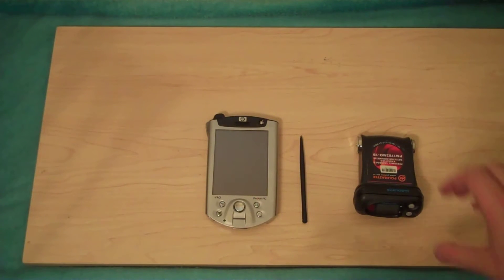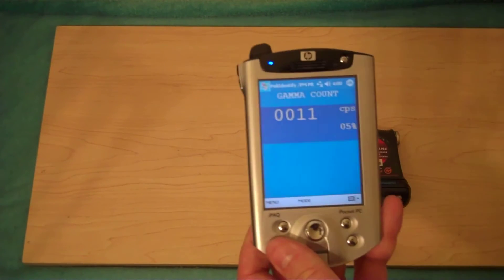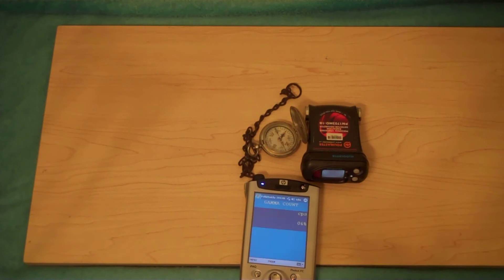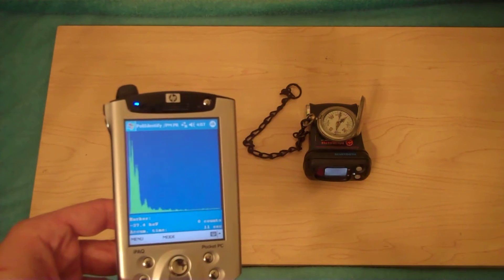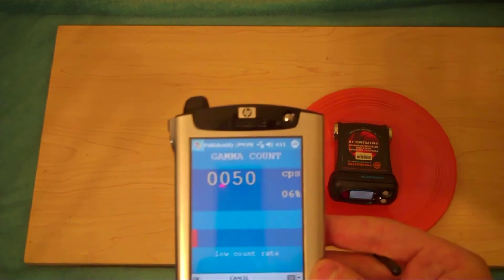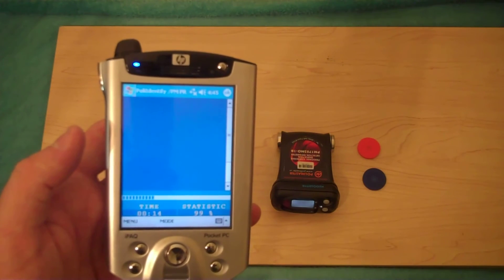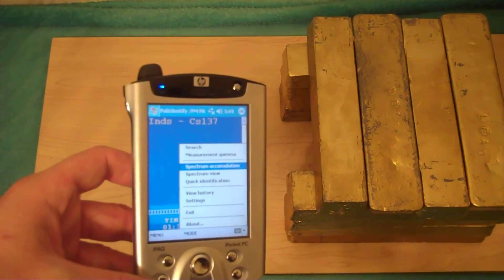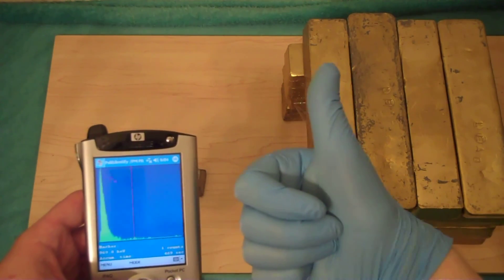Hand Held Isotope Detection - Polimaster 1703MO-1B (Food testing too)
I have been enjoying my new Polimaster PM1703MO-1B. The device is a fully gamma spectrometer, isotope detector, scintillation counter, and dosimeter!!!  All for a unit the size of a pager. I use it to test some select foods which I consider higher in risk (tuna from the pacific, for example). My full sized gamma spectrometer (Spectrum techniques UCS30) is more sensitive but not as easy to use or as portable.

This unit retails for something like $2700.

Polimaster.us